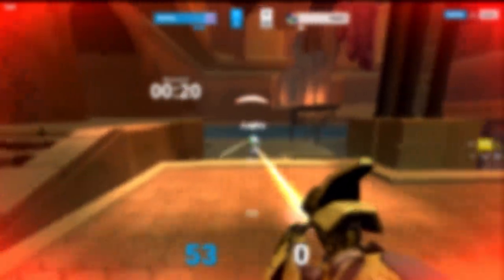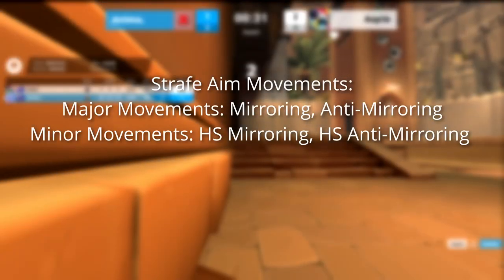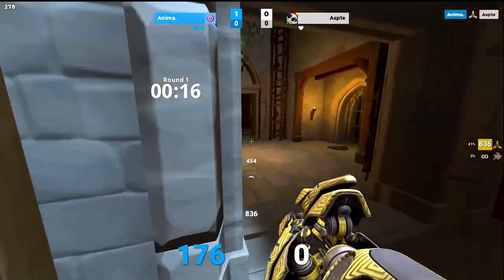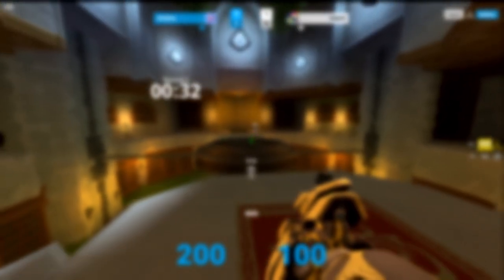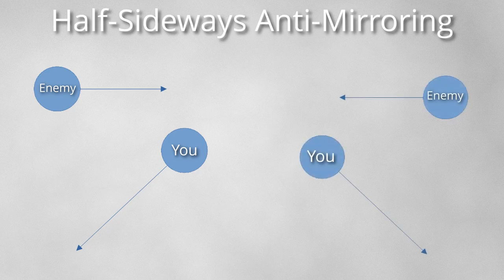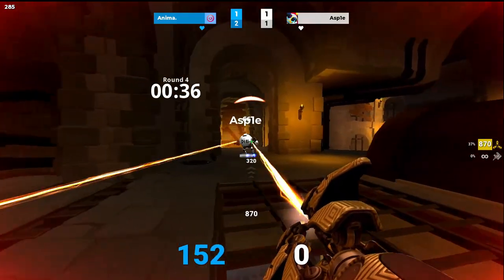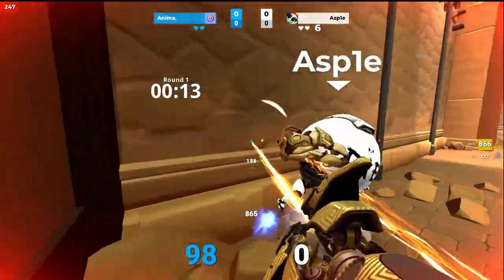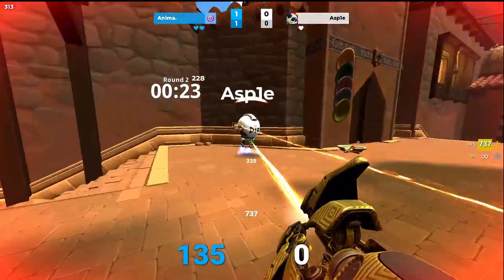Stop Using Your Mouse to Aim and Dodge: Use Movement Instead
ADAD spam is dead. In this, I cover the best way to move in most fps games to increase damage output or to reduce incoming damage. The main movement techniques that are utilized for this are strafe aim and a simple dodging technique. These techniques will provide the best and most simple movement that you can do that can put you ahead of the esports competition. These techniques are most useful in games that have a long time to kill and a fast fire rate like Apex Legends, Overwatch(Tracer, Soldier 76, Symettra, etc...), Quake, Diabotical, Fortnite and many more games.

Timestamps:
00:00 Intro
00:46 Strafe Aim Intro
01:08 Major Strafe Aim Forms
02:18 Minor Strafe Aim Forms
05:13 Dodging
06:47 Conclusion